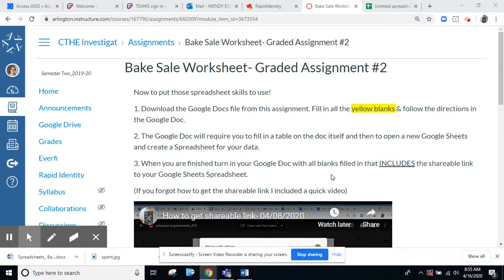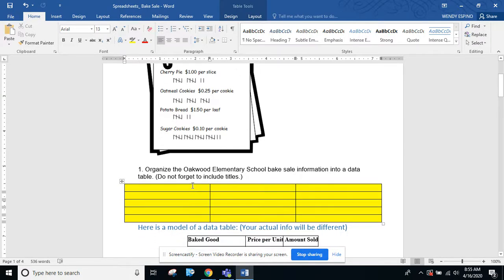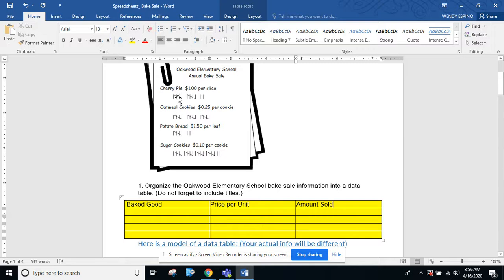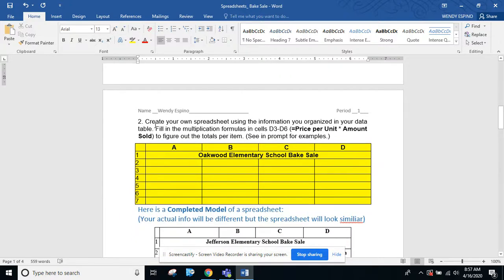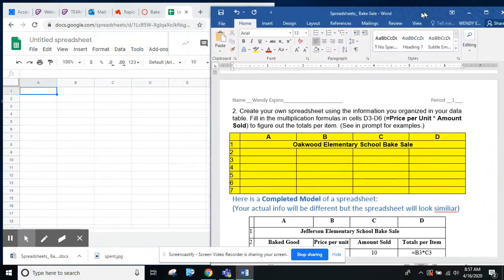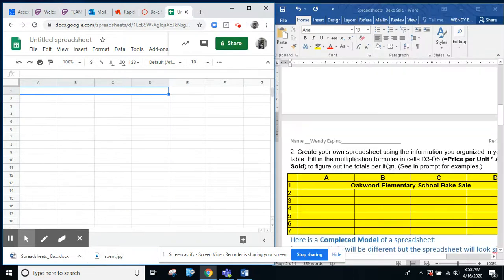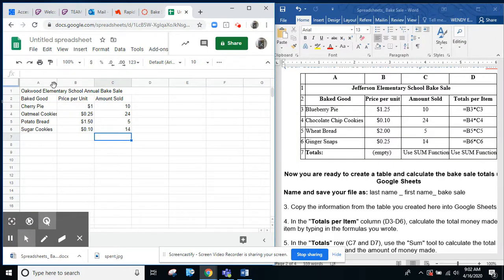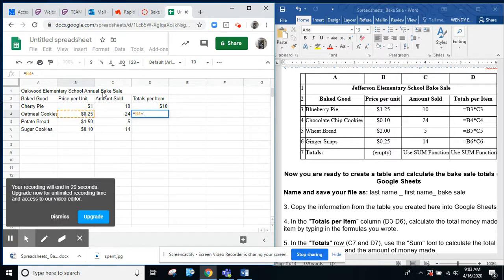Bake Sale Part 1